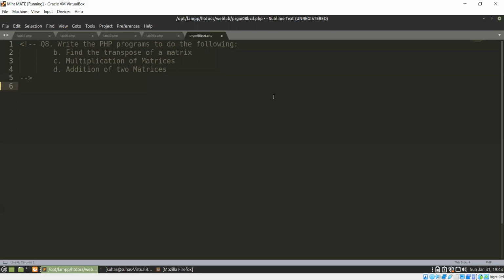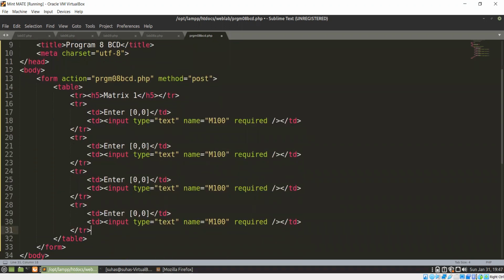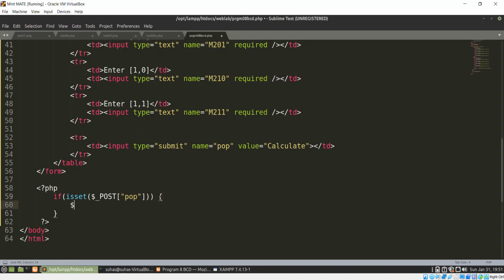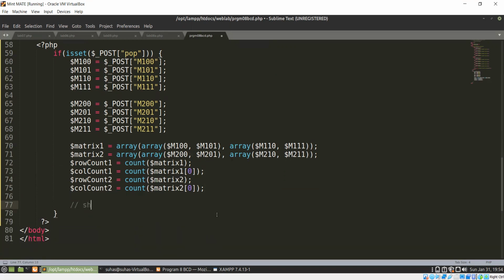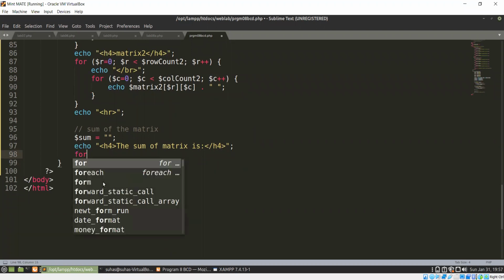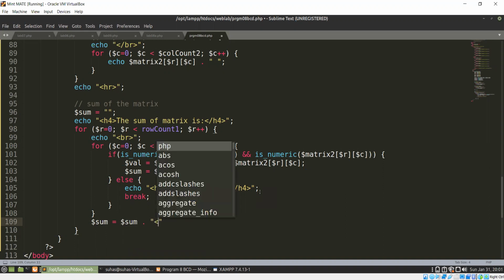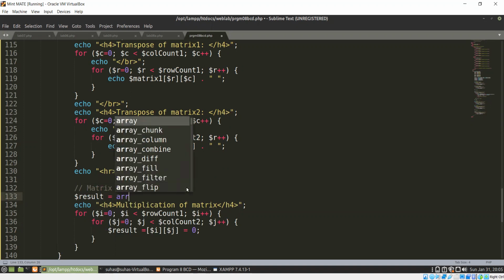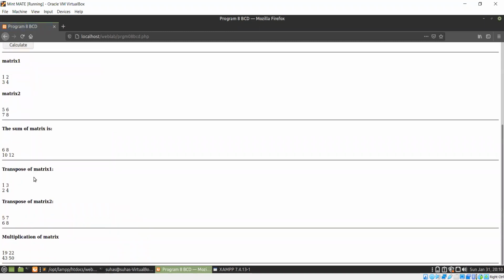Matrix Addition, Multiplication & Transpose Using PHP | Program 8BCD | VTU WEBLAB | GenXclub